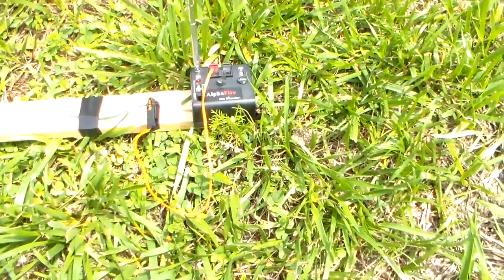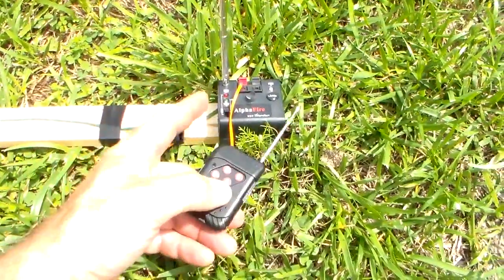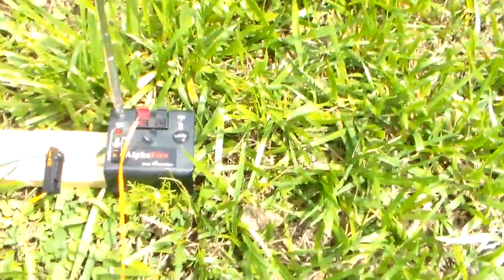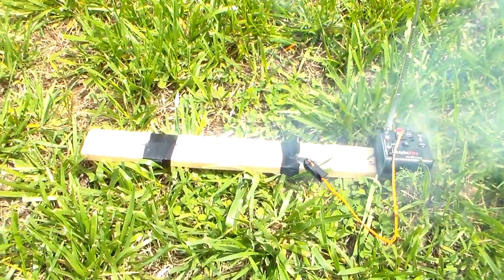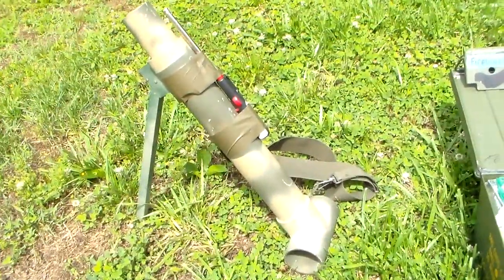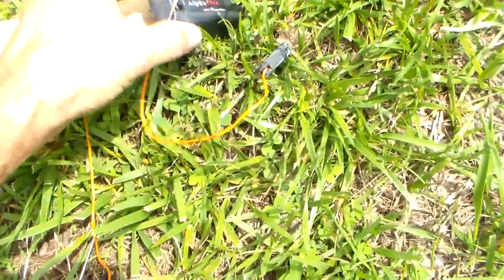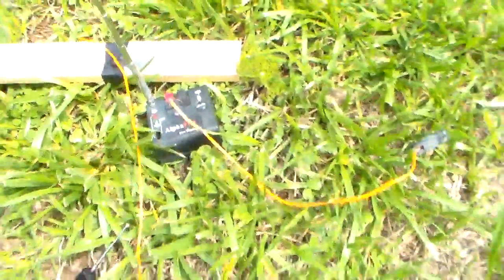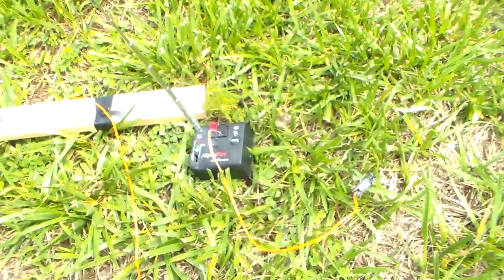Remote control detonation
that introduced me to Alpha Fire.  I do not think he sells these yet but he has a lot of cool stuff that goes boom on his site.